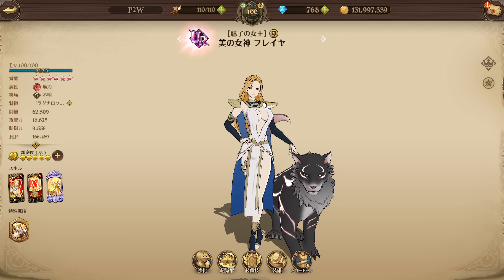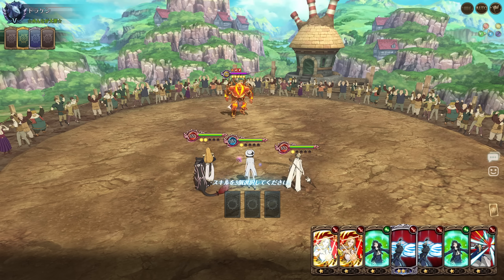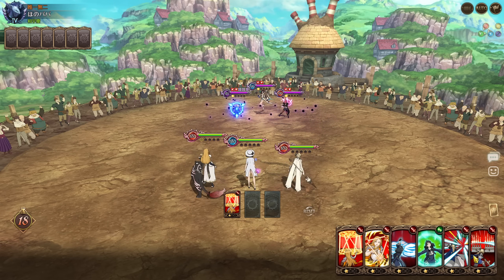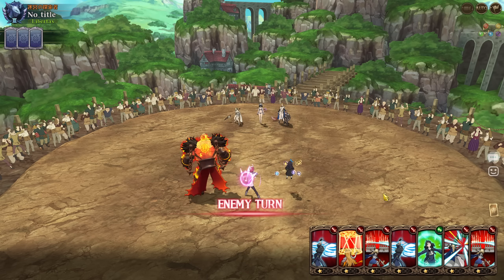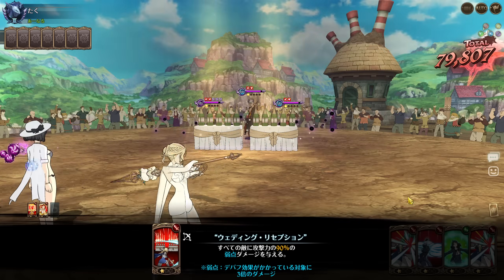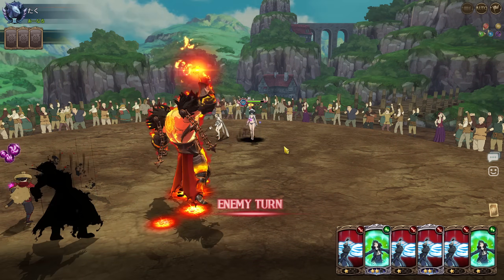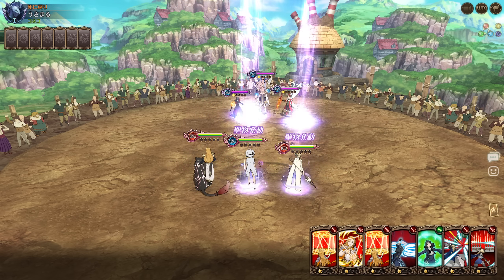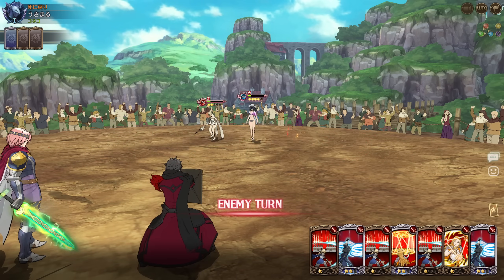GODDESS FREYJA ON MAX PIERCE TEAM IS DAMAGE MONSTER! | Seven Deadly Sins: Grand Cross